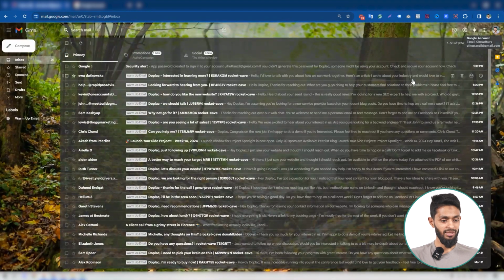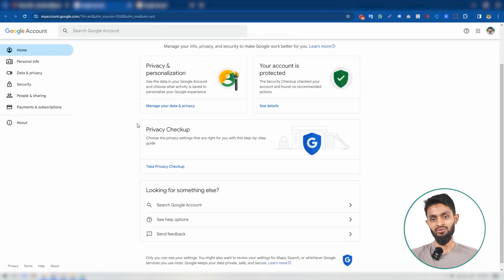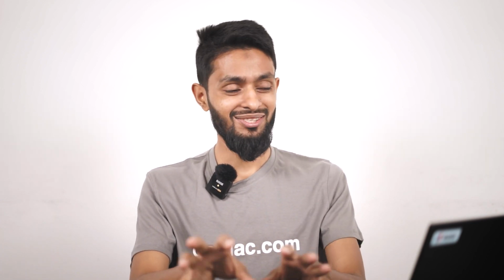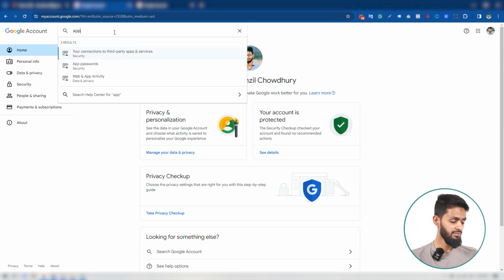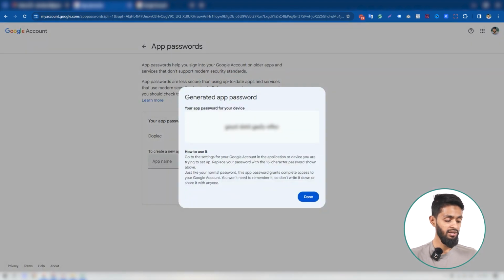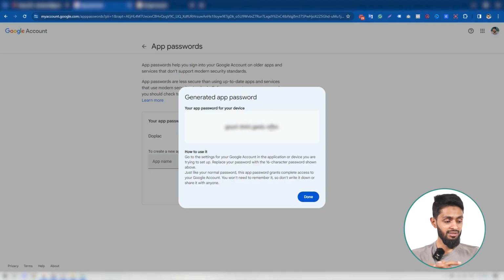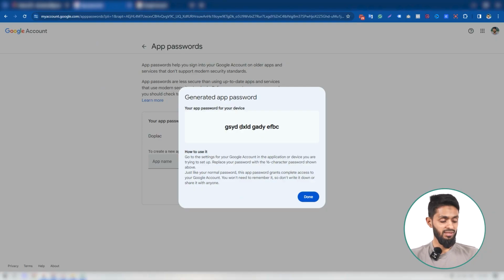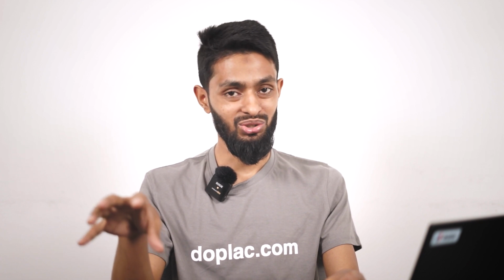Create An App Password to Connect Your Gmail to Doplac | Doplac CRM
Create an app password to securely connect your Gmail account to Doplac for sending cold email campaigns.

Welcome to the Doplac YouTube channel! Are you ready to take your email outreach strategy to the next level?

In this video, We'll walk you through the step-by-step process of generating an app password for your Gmail account. With Doplac's clear and concise instructions, you'll be able to create an app password in no time.

Doplac CRM is like a superhero for agencies! It has everything an agency needs to go from zero to hero, from capturing leads to maintaining good customer relationships. It has everything to skyrocket your agency's growth.

Plus, here's the exciting news: Doplac.com is completely free until June 1st, 2024!